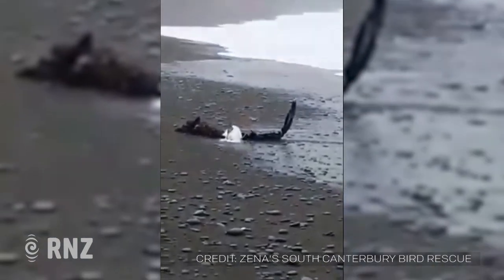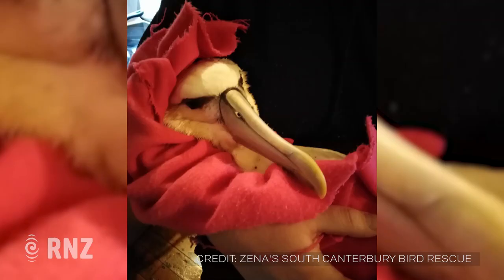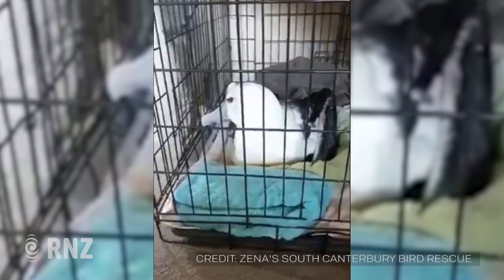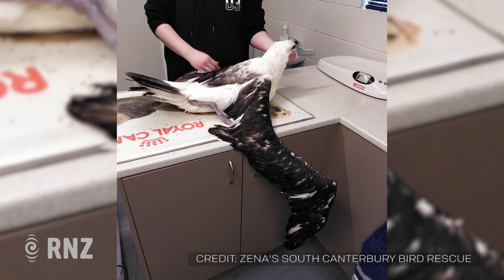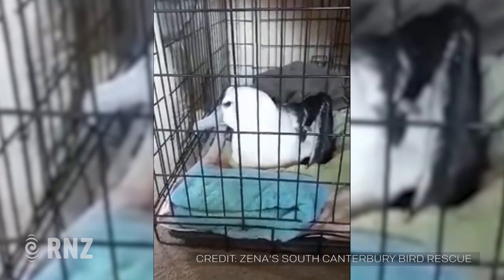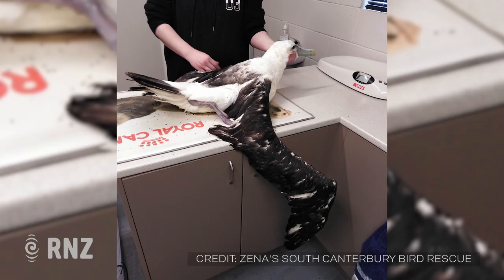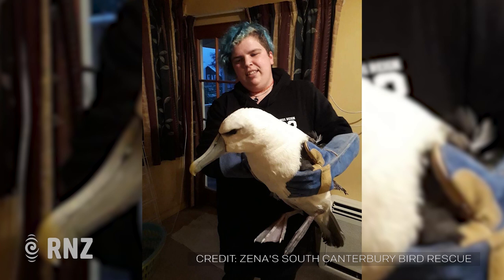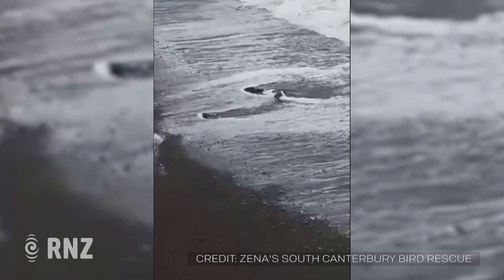Albatross caught in seaweed rescued in Dunedin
A white-capped albatross found caught in seaweed and being battered by waves on a Timaru beach is recovering in Dunedin after multiple people stepped up to help it.

Deb Hale found the bird on Sunday morning and took it to Zena's South Canterbury Bird Rescue.

From there, it made a trip to the vet before being transported to Dunedin Wildlife Hospital, where it's hoped it will make a full recovery.

Zena Guthrie of Zena's South Canterbury Bird Rescue told our producer Lydia Batham about the days events.